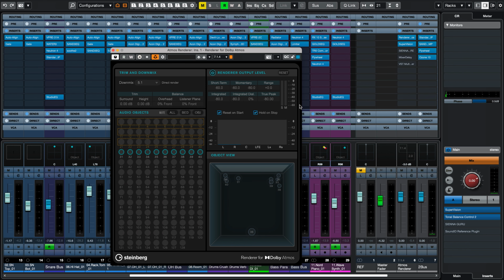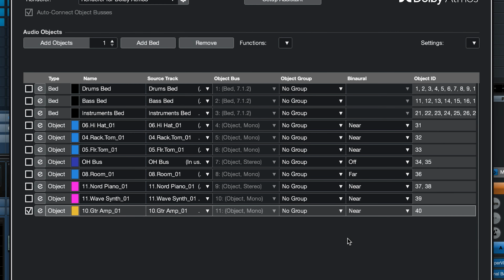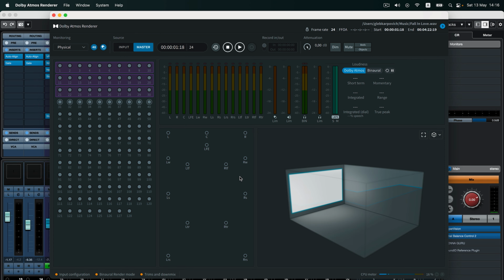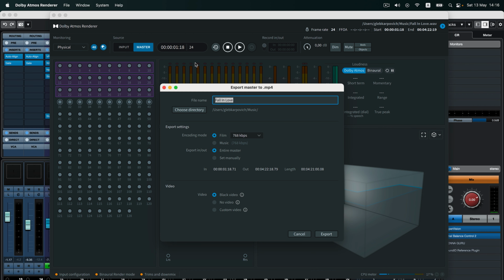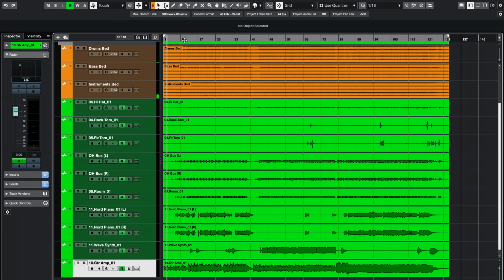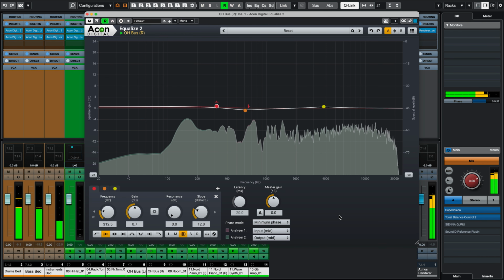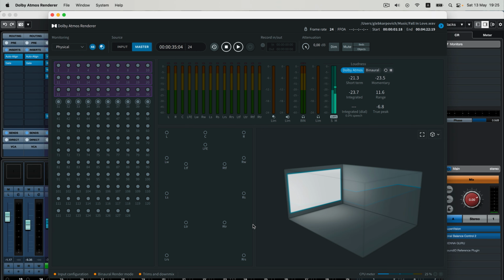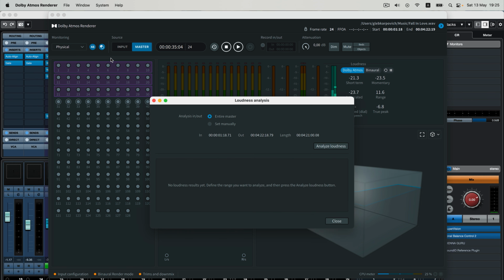Mastering and Quality Control: Mixing in Dolby Atmos, Final Part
In this video will give a quick overview of how to properly QC and Atmos mix and prepare it for delivery.